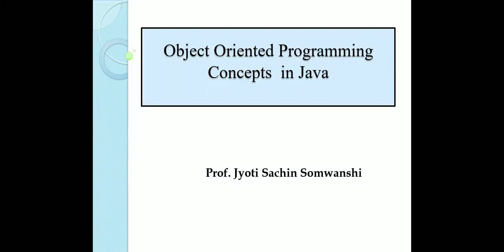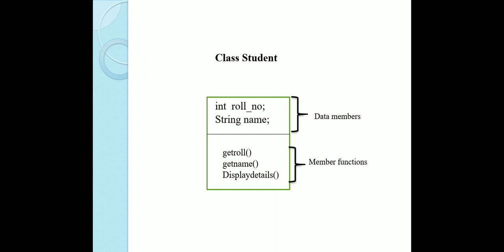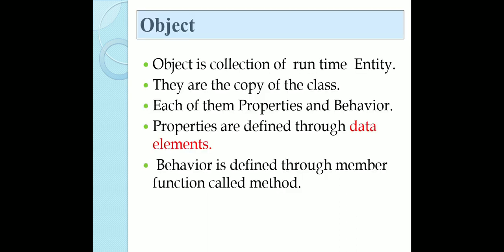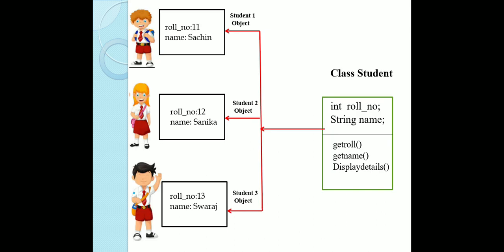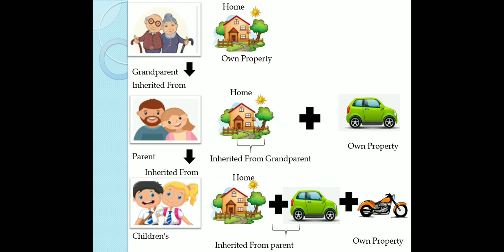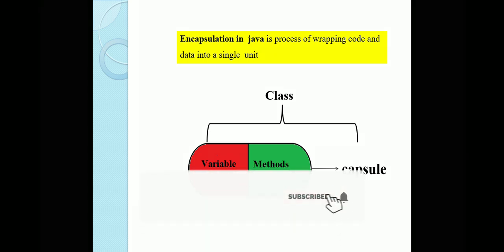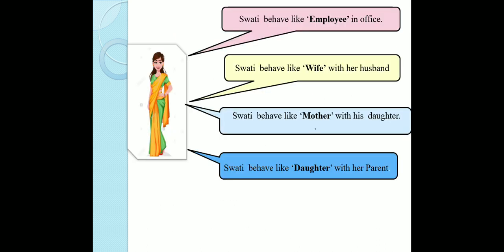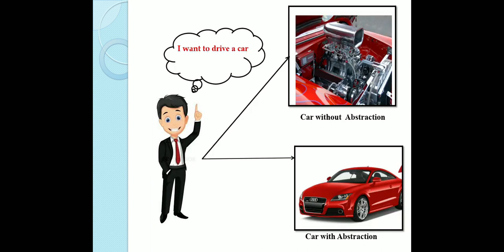Basic concepts of Object Oriented Programming (OOPs) -JAVA PROGRAMMING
OOPS CONCEPTS

1) Class
2) Object
3) Encapsulation
4) Inheritance
5) Polymorphism
6)Abstraction